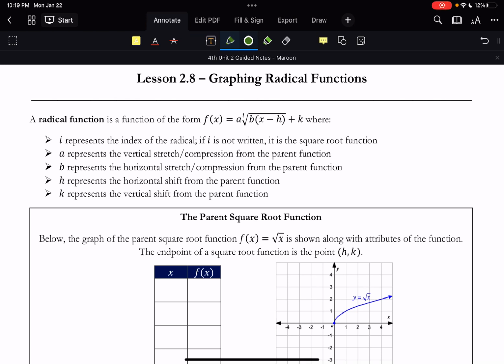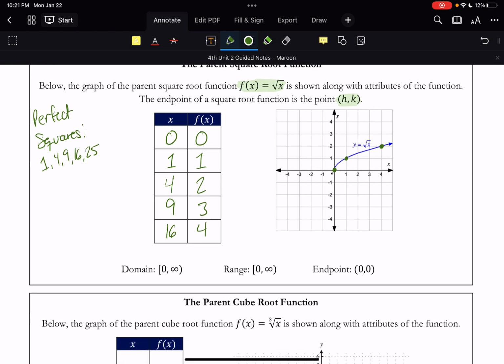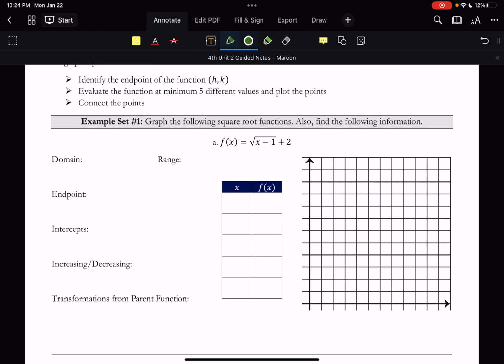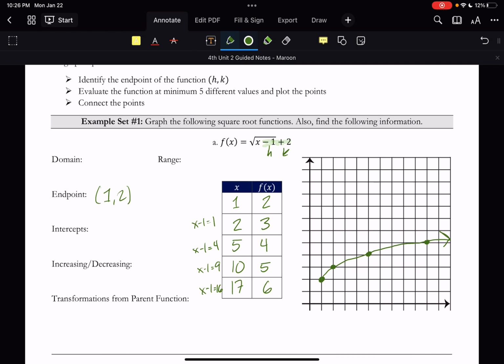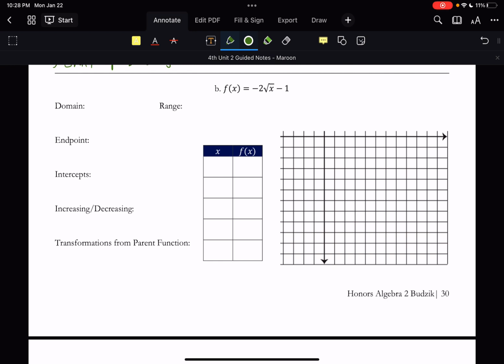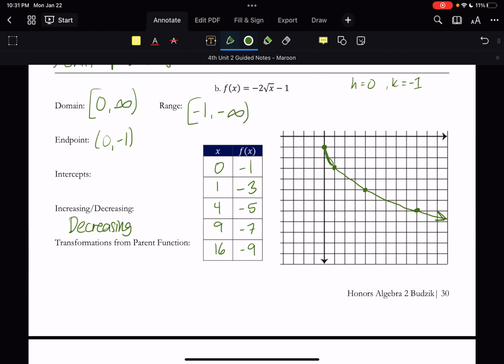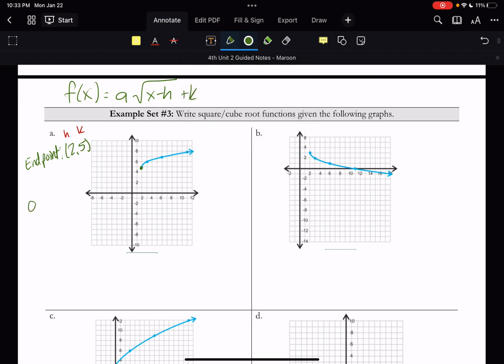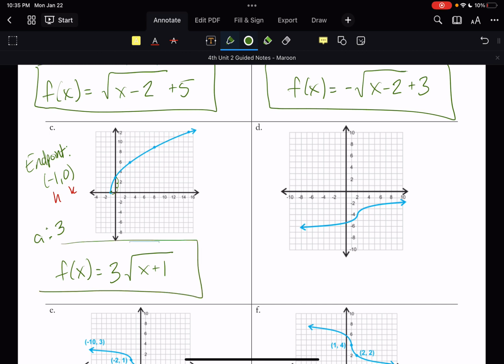Graphing Square Root Functions